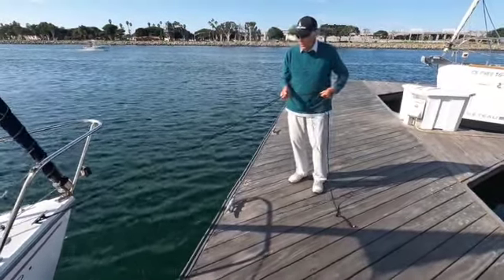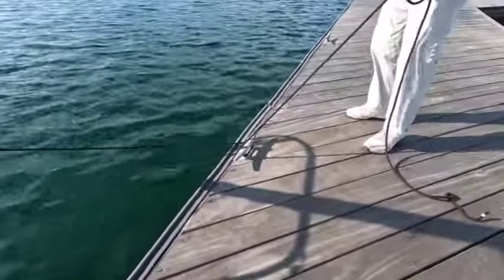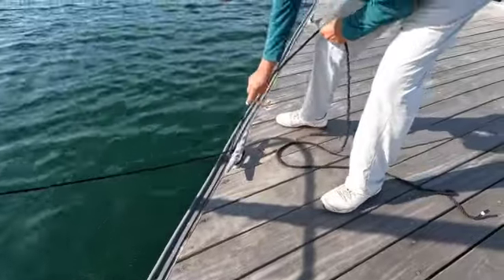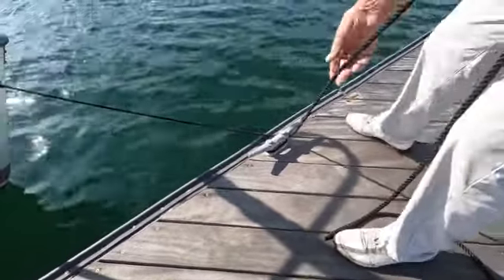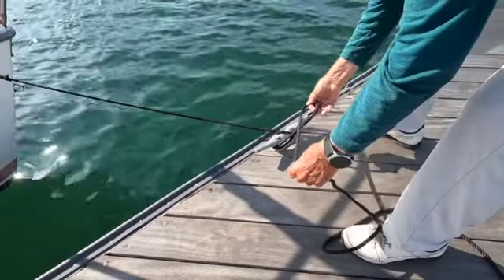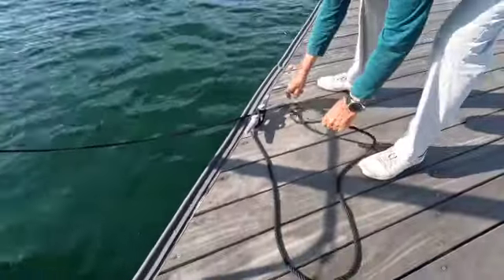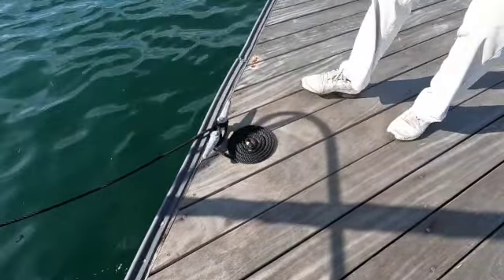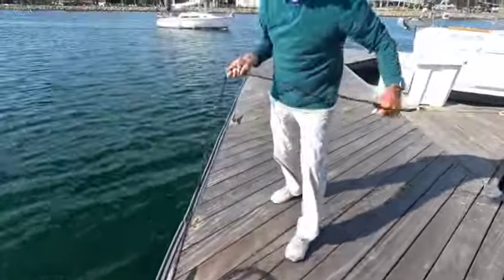Captain Frank Dixon How to tie a Cleat Hitch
Best way to tie up your boat for a safe and professional finish, complete with a flemish.